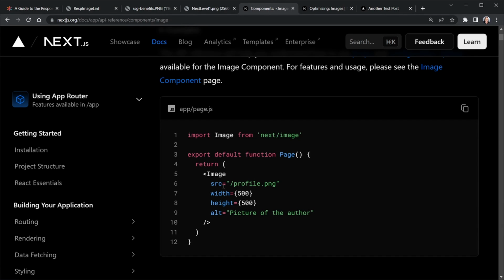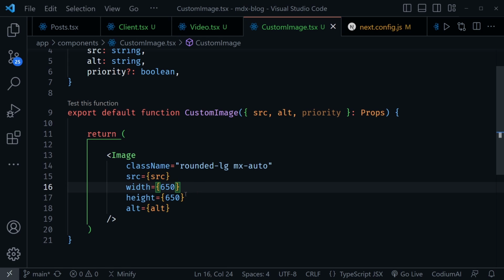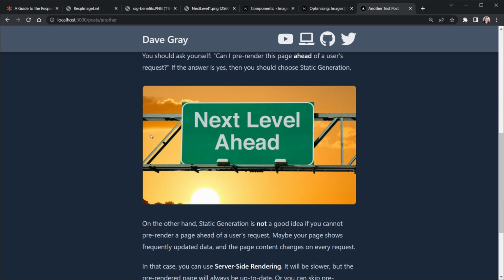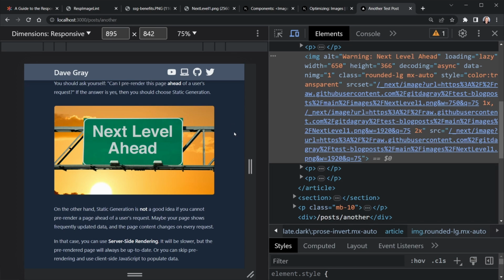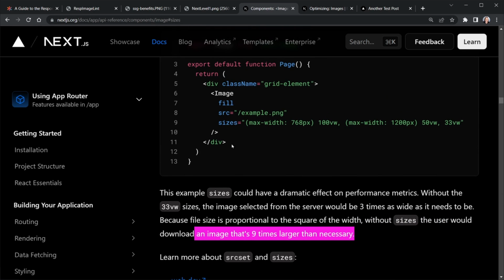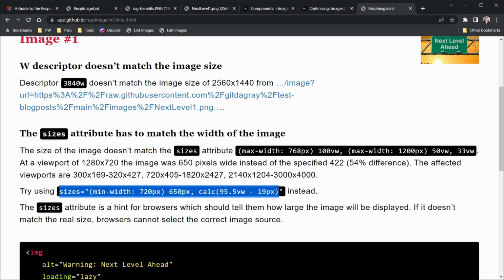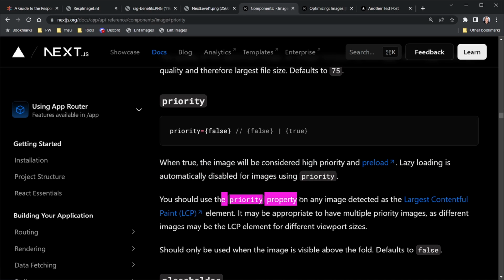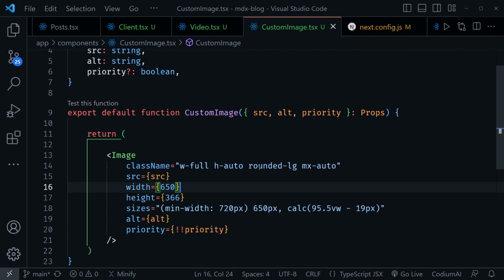Next.js Image Optimization with Image Component | Responsive Images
Next.js image optimization with image component tutorial for responsive images. Learn how to best optimize images with the Next.js image component. Go beyond simply the required props and learn how to help Next.js provide the best image optimization and responsive images.

(00:00) Intro
(00:19) Welcome
(00:41) Next.js Images
(00:49) Remote pattern config
(01:35) Image Component Overview
(02:37) Width & Height can be confusing
(03:34) Content Layout Shift
(05:24) You may need to lie to Next.js
(08:40) The Key to Better Responsive Images
(12:41) How to set the sizes value accurately
(16:03) Priority prop
(17:53) Final Notes

Was this tutorial about Next.js Image Optimization with the Image Component and Responsive Images helpful? If so, please share.